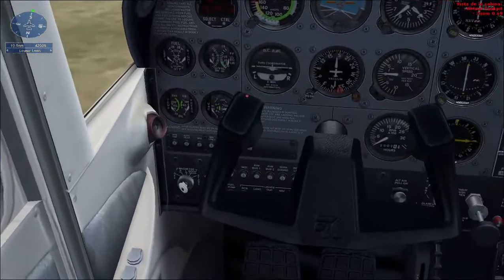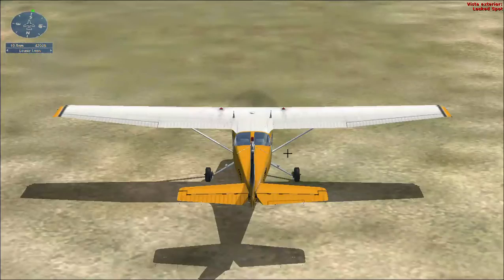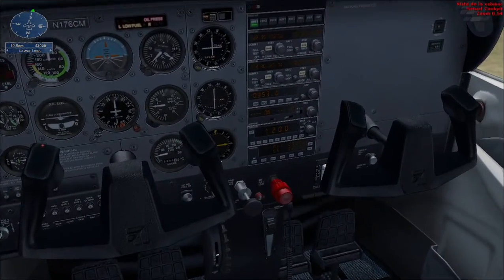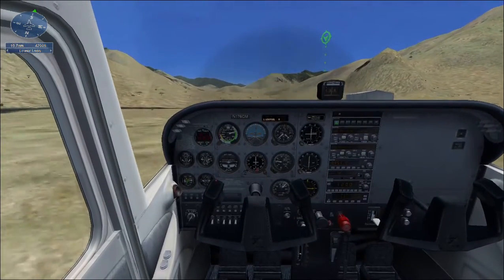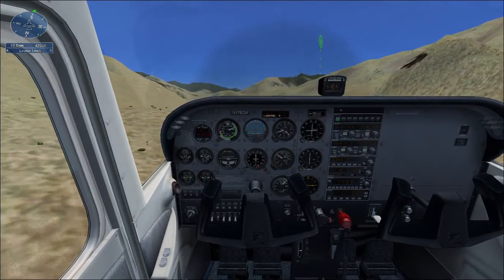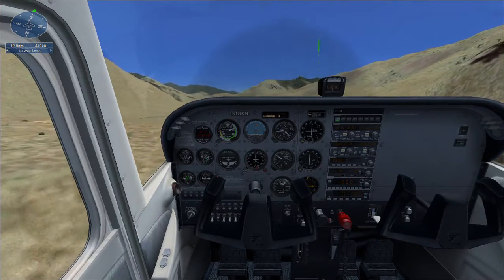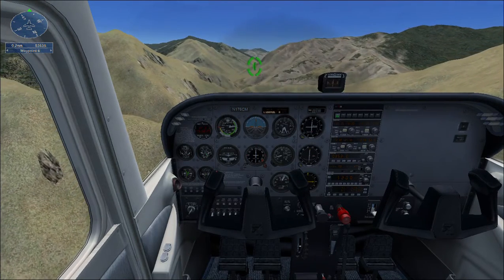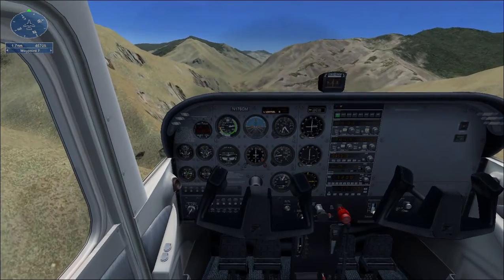Introducing to flying mountains (Mission). Flight Simulator X